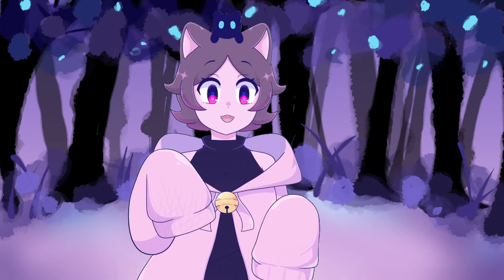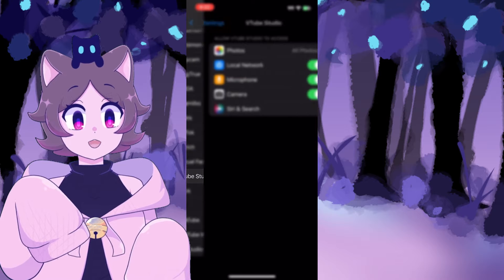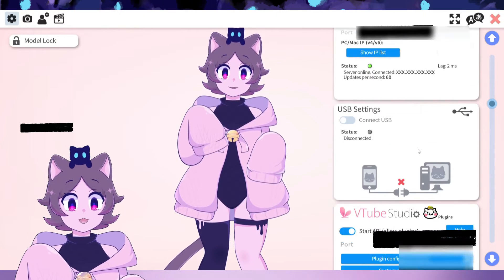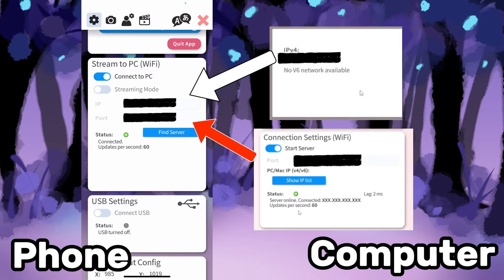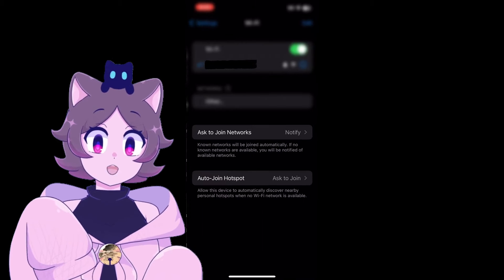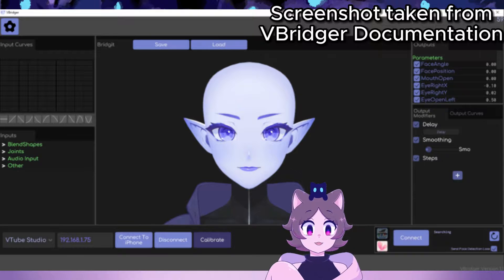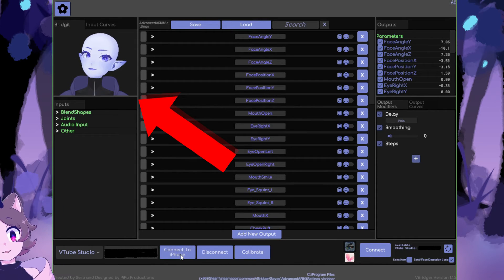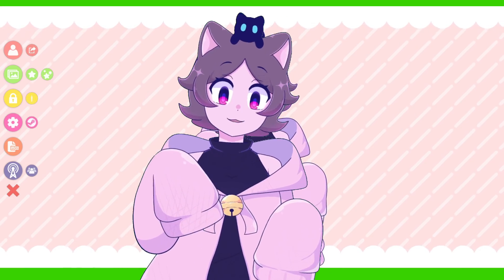【TUTORIAL】How to Connect VtubeStudio to VBridger with IPhone 🔔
Tutorial time!! It's a little fast paced so I encourage you to pause as needed~

∆ Important note I forgot to mention! ∆
To stream to PC from the VTS app for more than 5 minutes, you will need to purchase the full version!

✧Links✧

☆Have Issues/Questions?

♡~Social Media+Links~♡